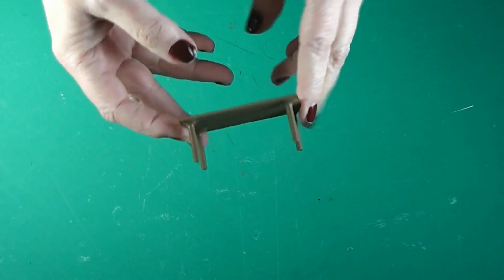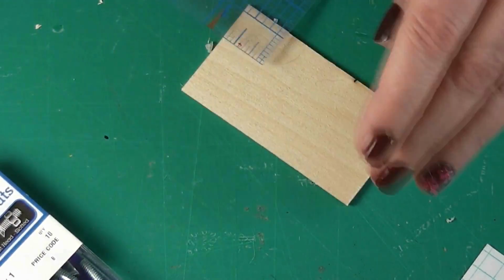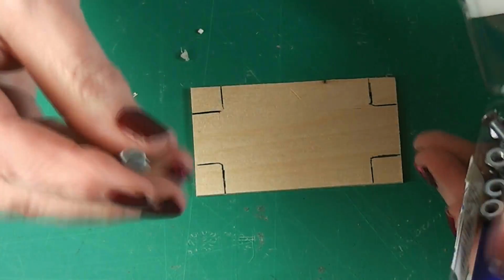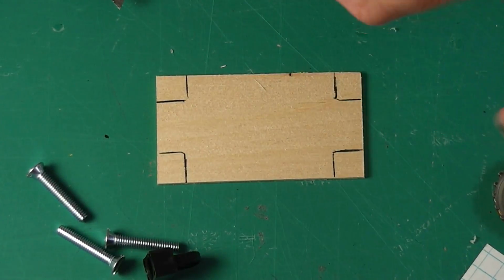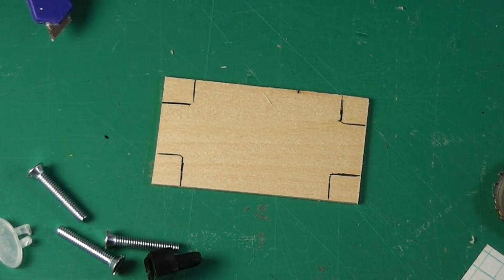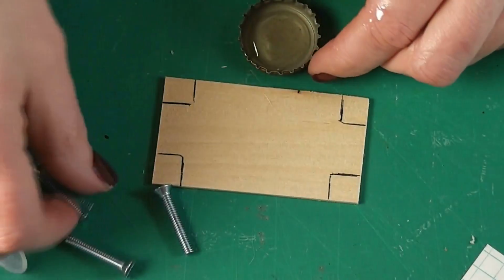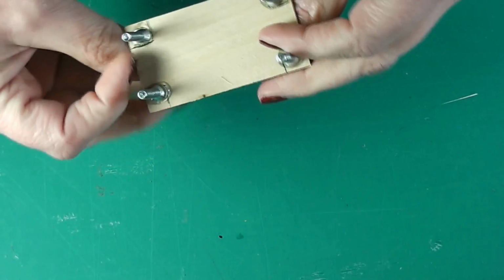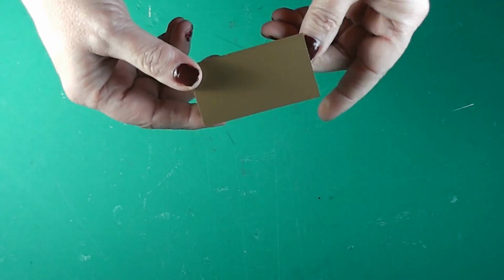Dollhouse Miniature Trash to Treasure Coffee Table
Join me for another fun trash to treasure project. This time we make a coffee table for your dollhouse using easy to find materials.

ISRC: US-UAN-11-00843